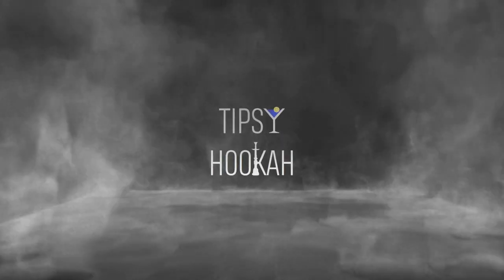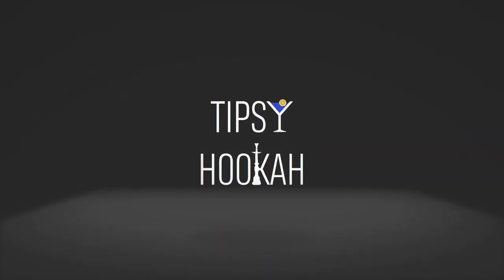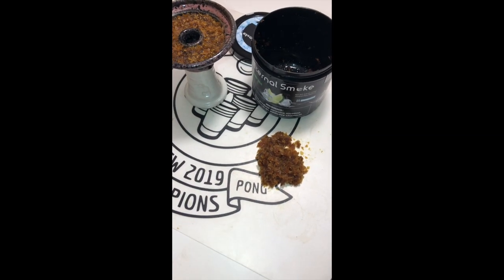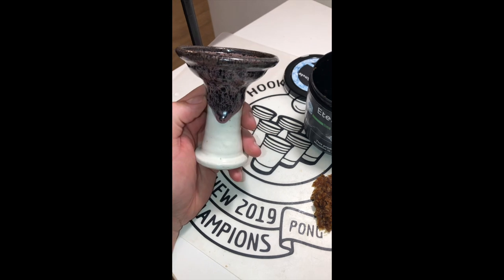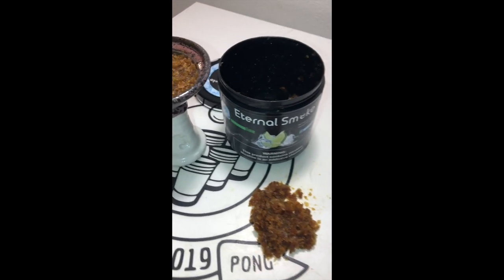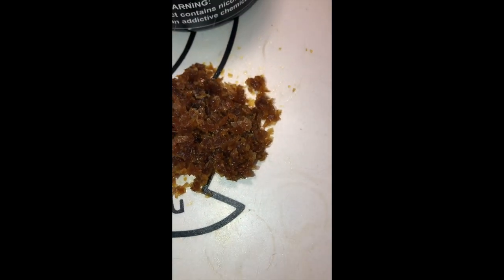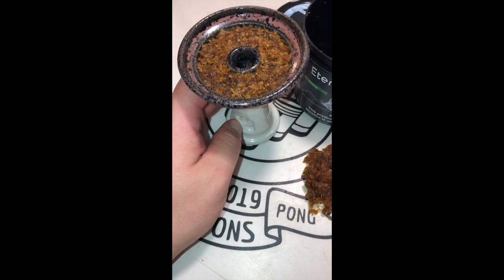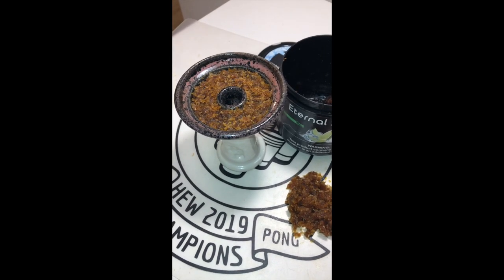Eternal Smoke Lime Lit Review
Ladies & gentlemen, you're in for a real treat! Today I'm reviewing Eternal Smoke's Lime Lit! They're the new kids on the block and are making some serious noise in the hookah industry. Eternal Smoke is based out of Orlando, FL.